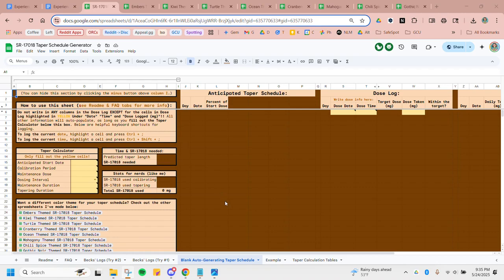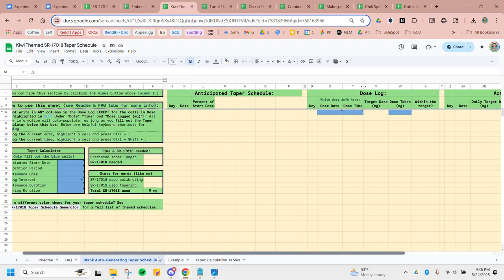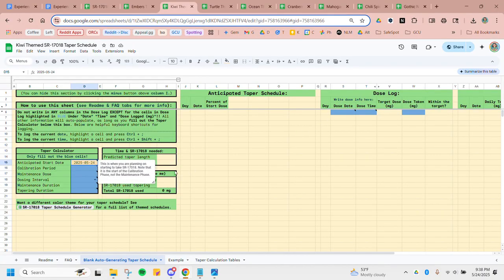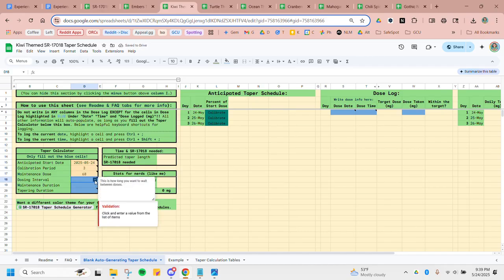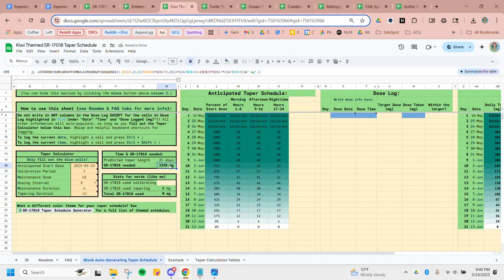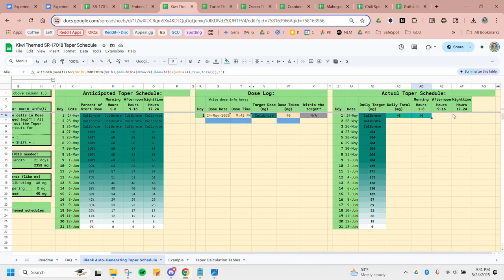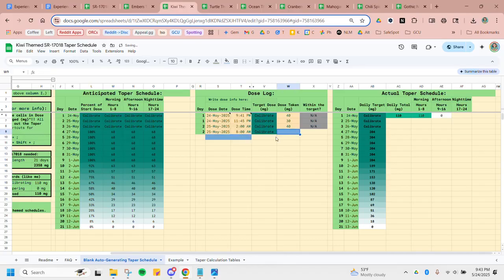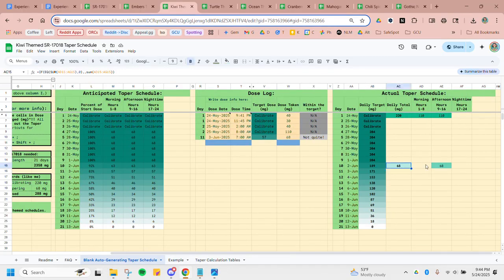SR 17018 Taper Schedule Generator! avaible at: SR17018.com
SR-17018 can be bought here: SR17018.com